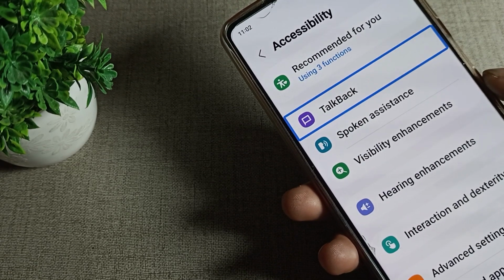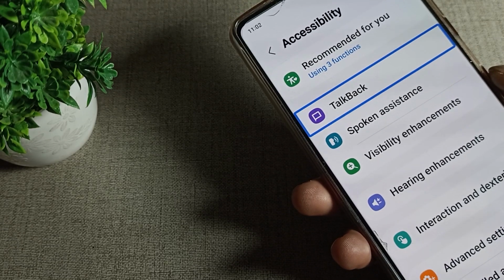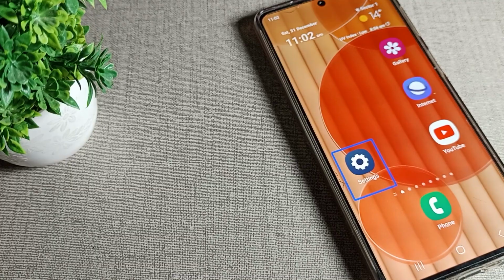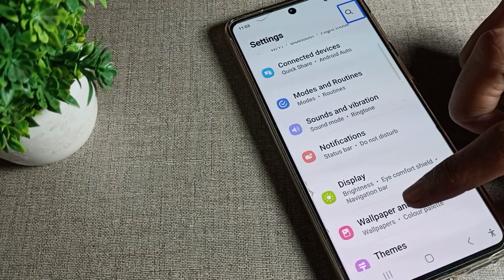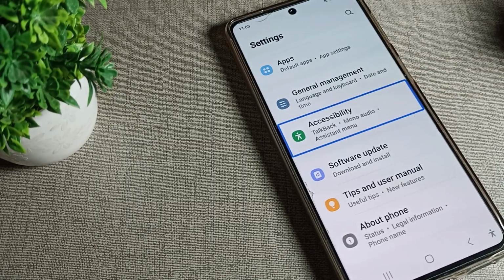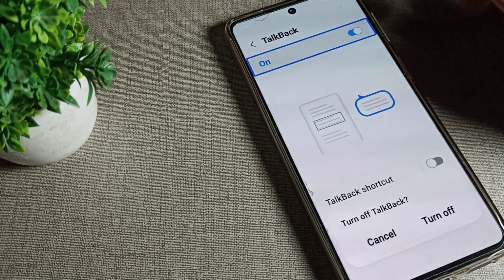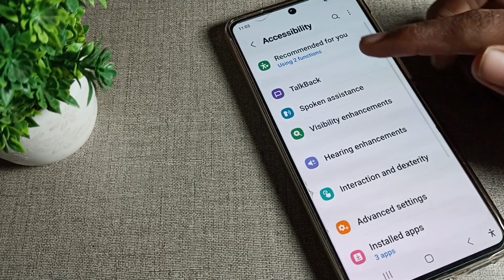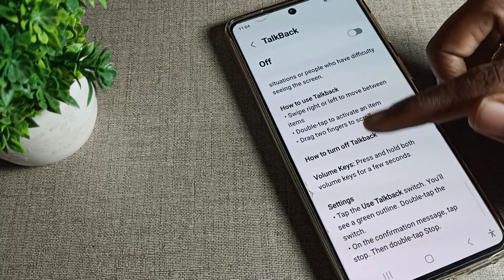Fix TalkBack, how to Fix TalkBack Samsung galaxy note 10 lite phone